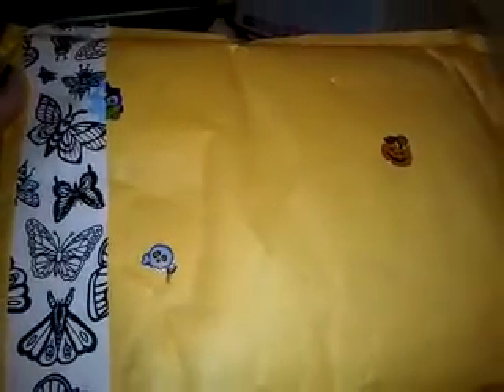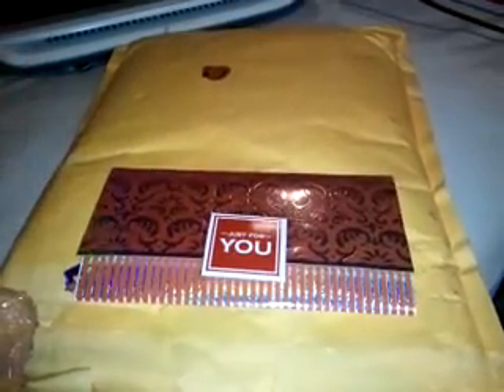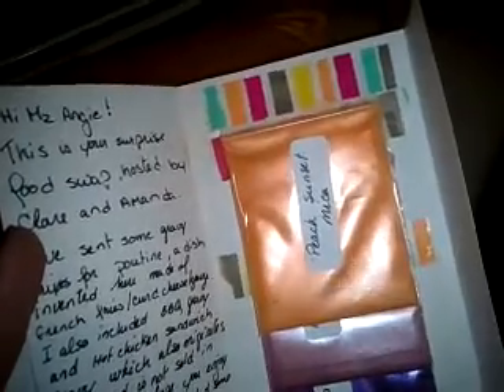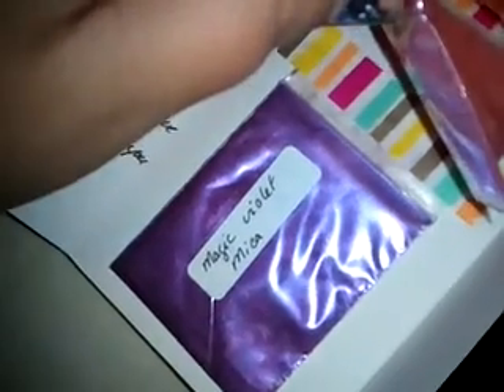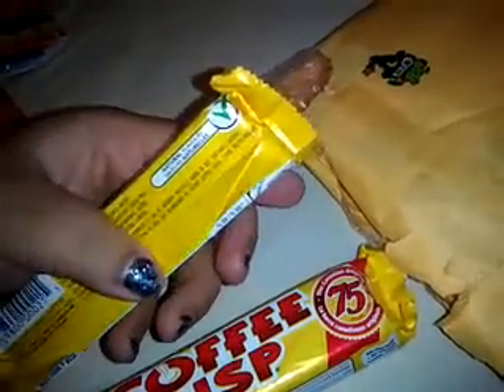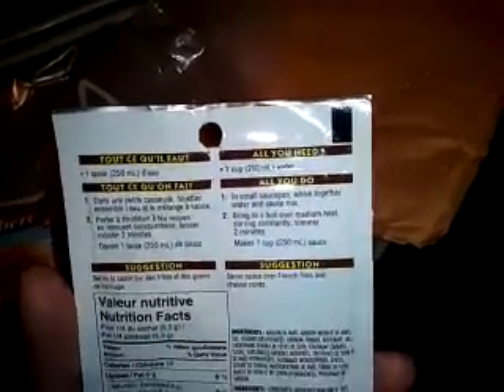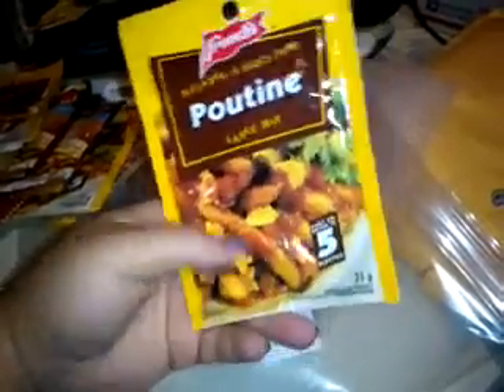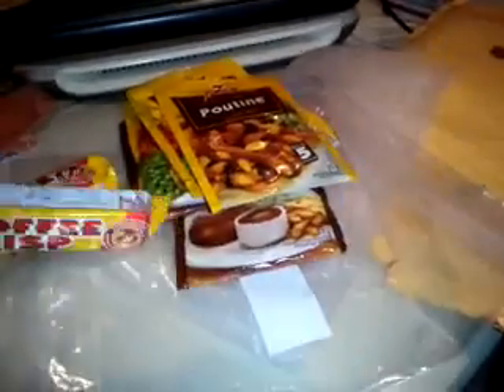Food Swap: From my State to Yours (Josee Richard)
This swap was an idea from Clare812 & Amanda. We were assigned one person and had to send staple items from our home town. Josee was assigned to me and sent me food items from Canada. Thank you!!